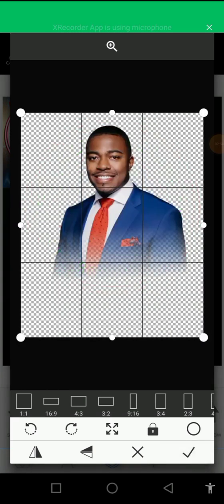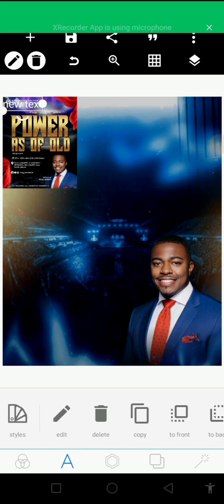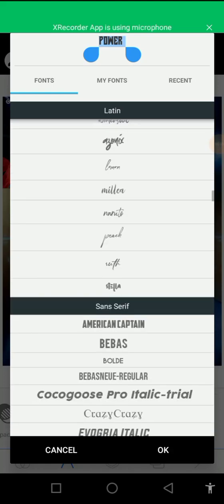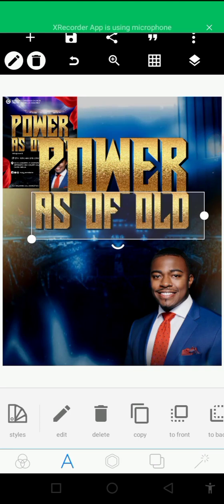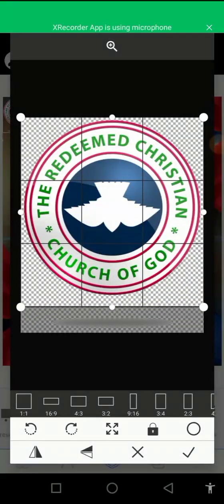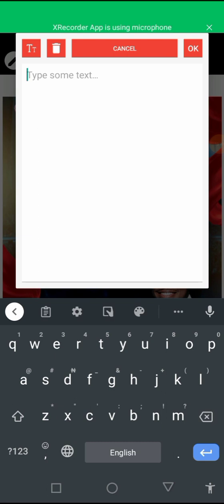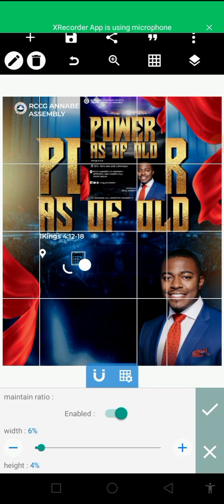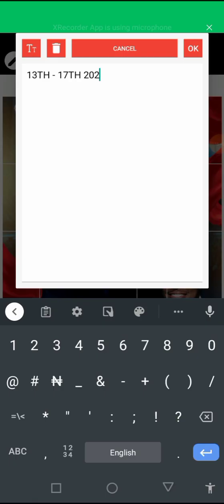CLASSY CHURCH FLYER DESIGN